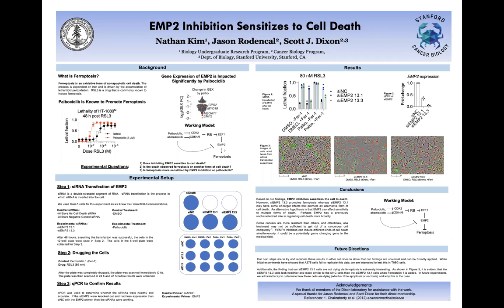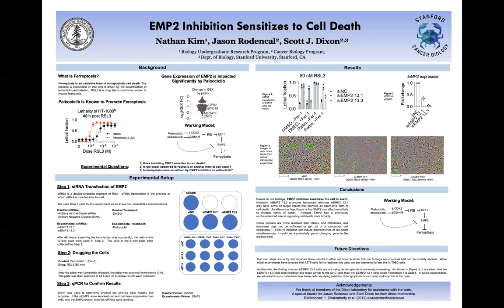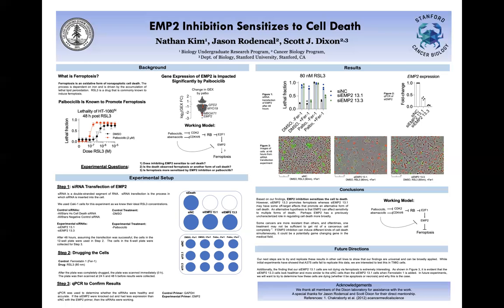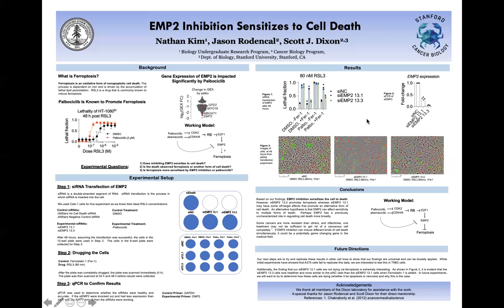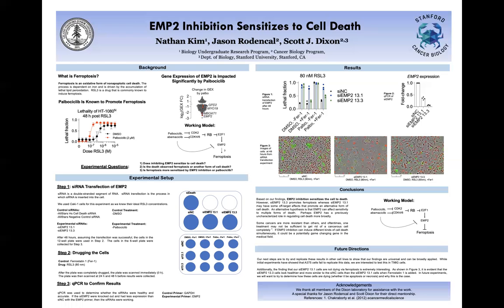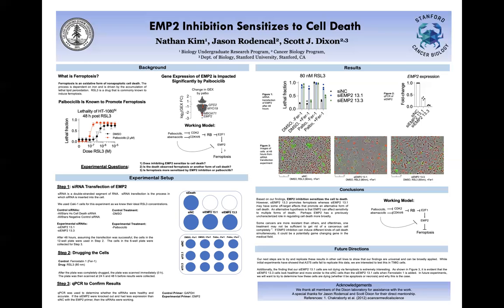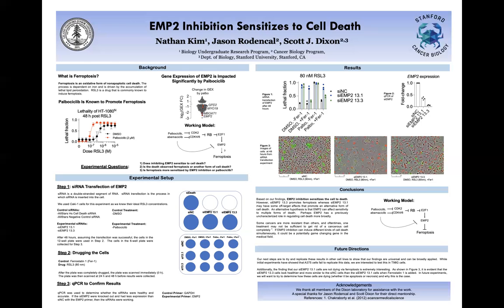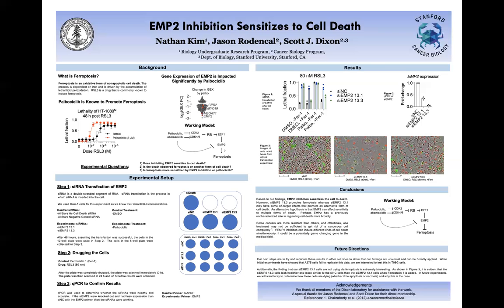EMP2 Inhibition Sensitizes to Cell Death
Ferroptosis is a newly discovered form of nonapoptotic cell death which can potentially be used to target cancer cells in a clinical setting.  EMP2 is a gene that has been found to be ferroptosis-correlated and has yet to be deeply explored.  Using methods such as siRNA transfection and qPCR, this project aims to identify the role EMP2 plays in the ferroptosis model and whether the gene has the potential to regulate cell death more broadly.